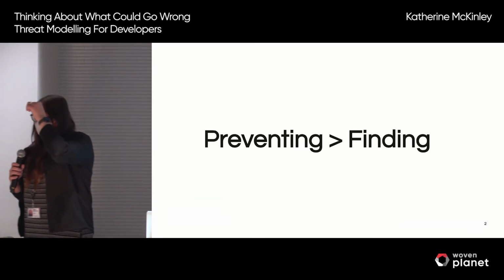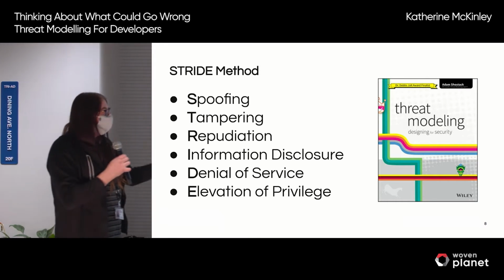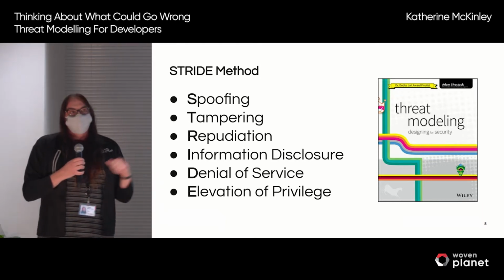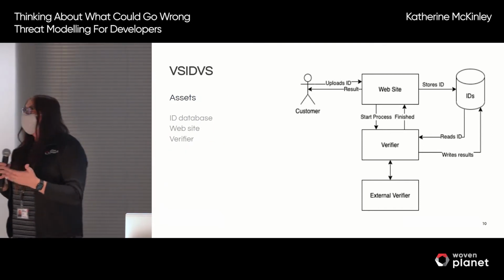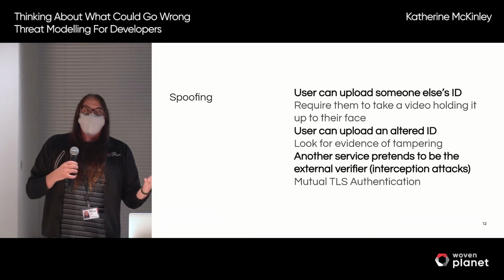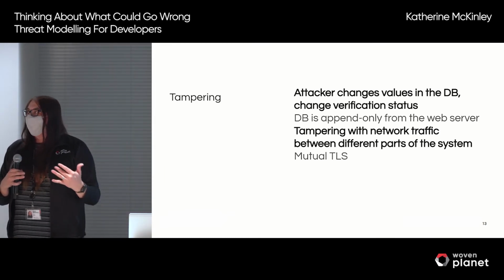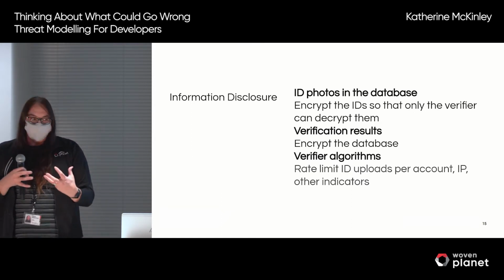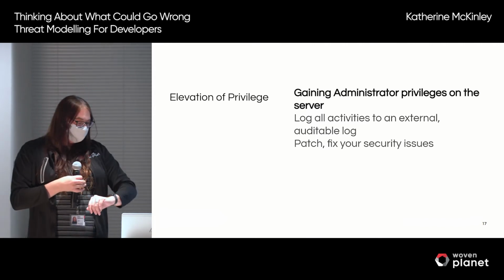20211203 Woven City Tech Meetup Tech Talk by Katherine McKinley